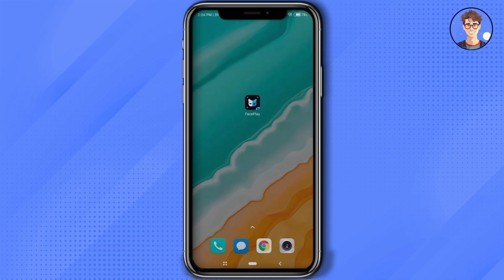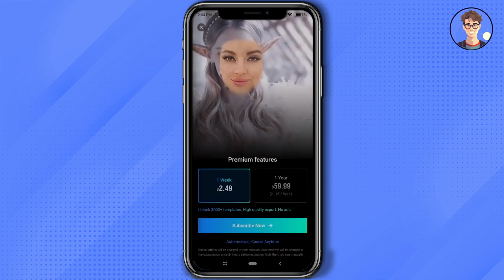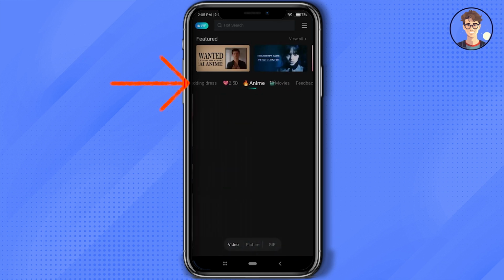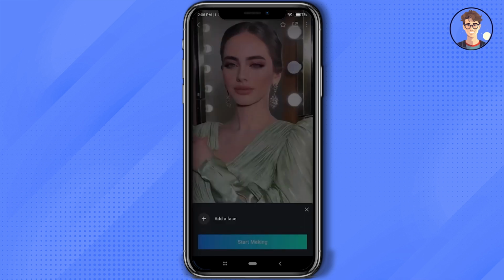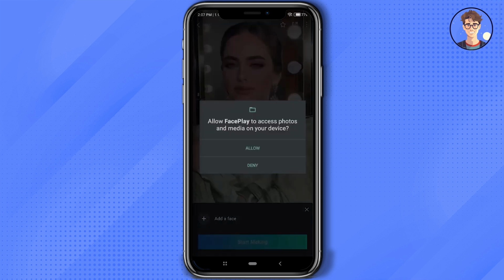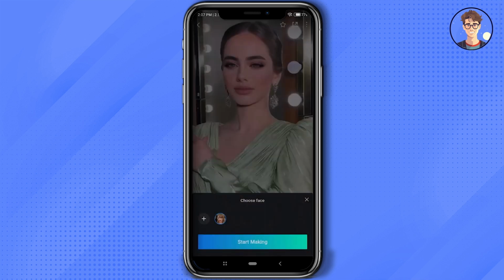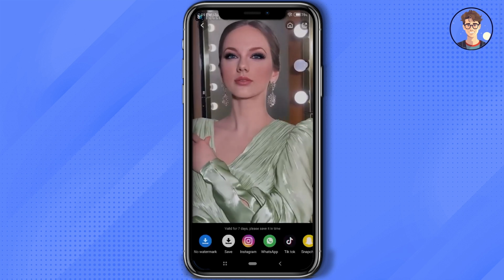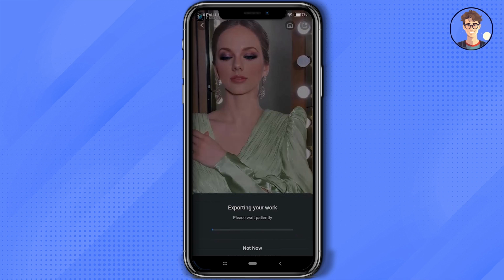How To Make Video On FacePlay App - EASY Tutorial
How To Make Video On FacePlay App.